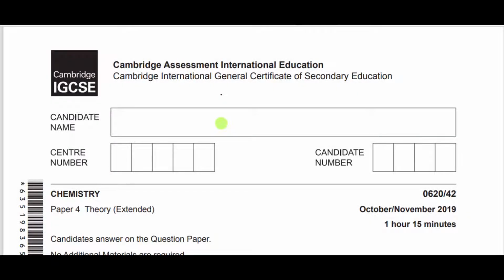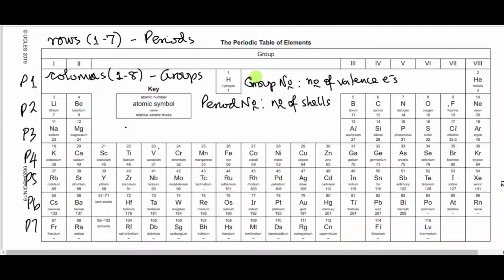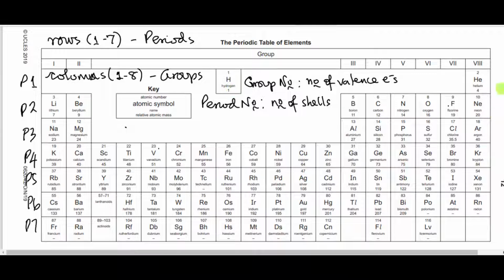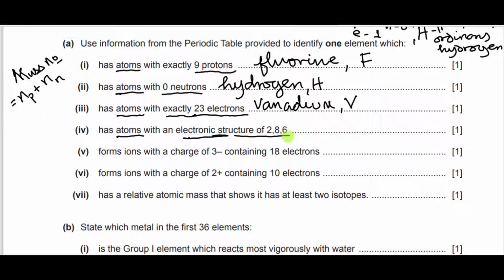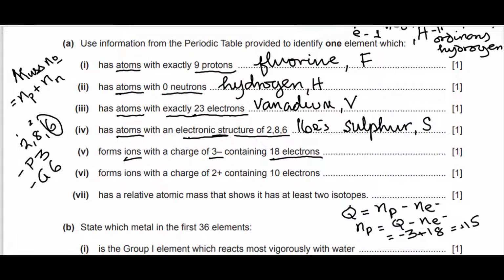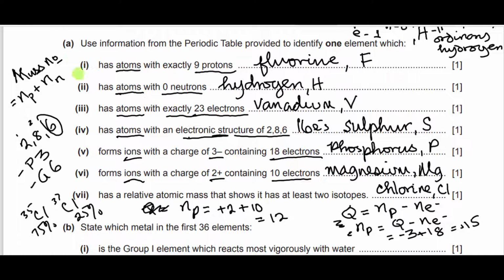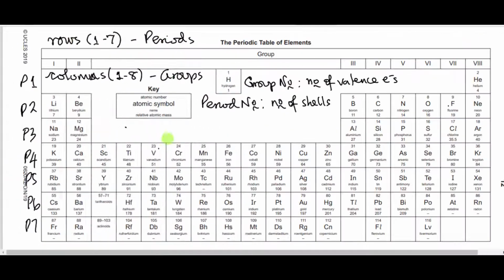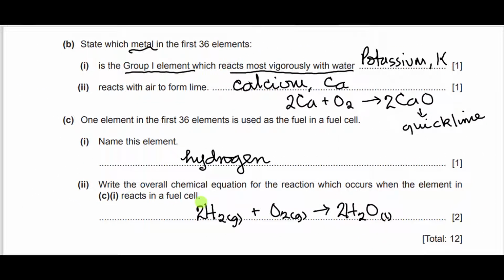Cambridge IGCSE Chemistry | Paper 4 (October/November 2019) | Question 1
This video is a detailed solution to Question 1 of the October /November 2019 Cambridge IGCSE Chemistry Paper 4. It covers questions on the Periodic Table, atomic structure, electronic configuration and isotopy.